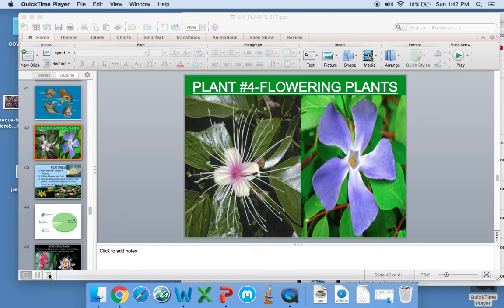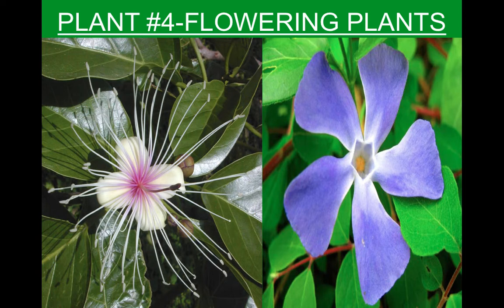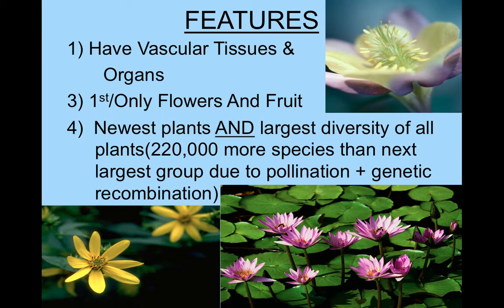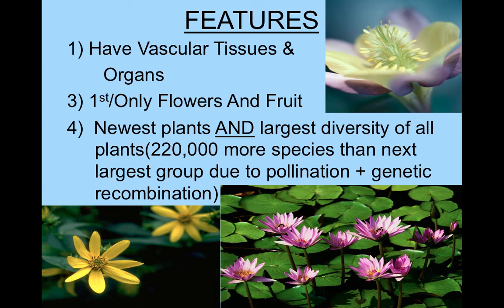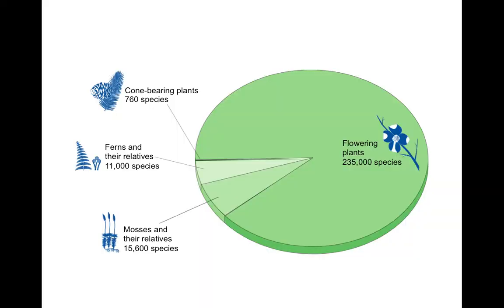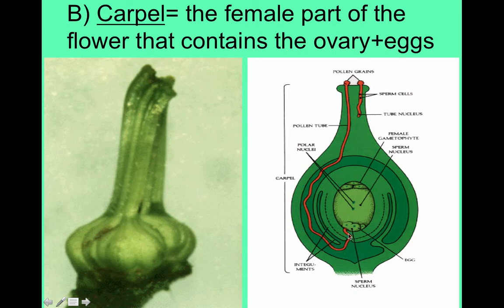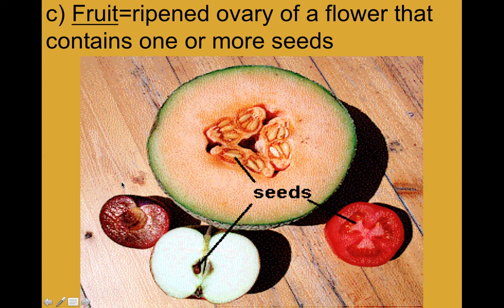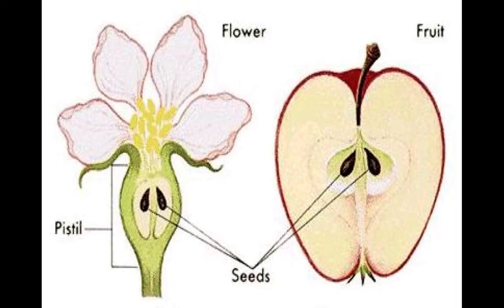6-5 PT D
I do not own these photos or drawings.  These images are being used for public eduction purposes.